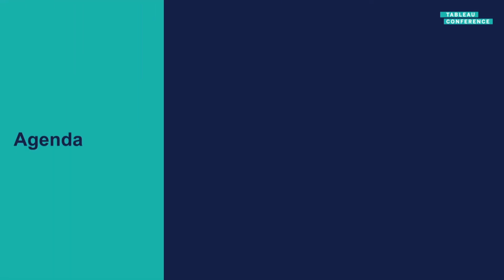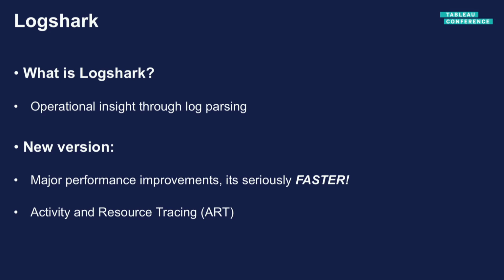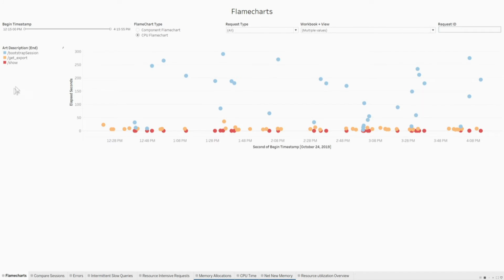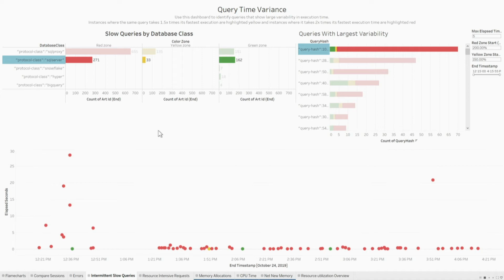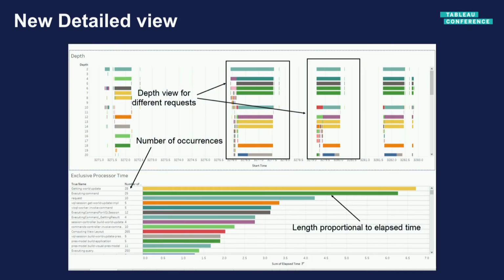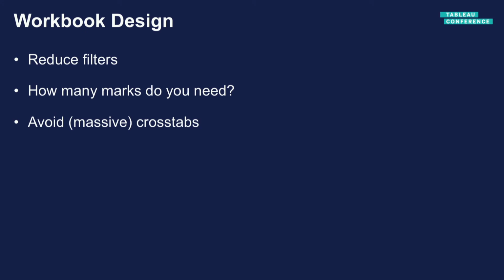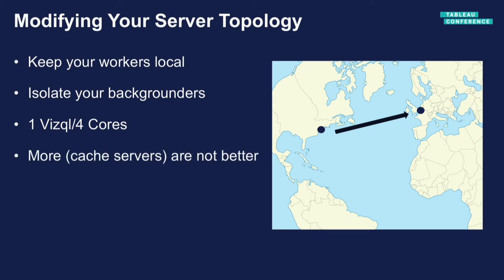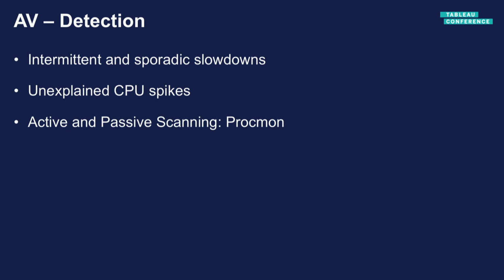Tuning Tableau Server: Performance Best Practices (repeated on Friday)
The performance of your Tableau Server deployment can make or break your users' experiences and their acceptance of Tableau within your organization. Let's roll up our sleeves and take a deep dive into understanding how different components of Tableau Server work together and maximize your deployment's performance. Learn about tools and methods to monitor your performance and diagnose underlying problems. Gain a deeper understanding of how workbook load times, backgrounder schedules, query performance, and virtual machines all have on your system as a whole.